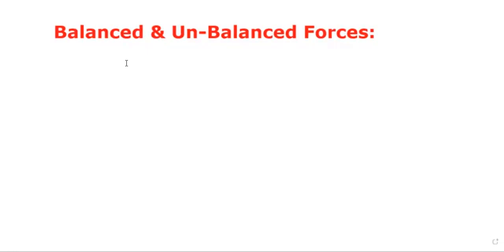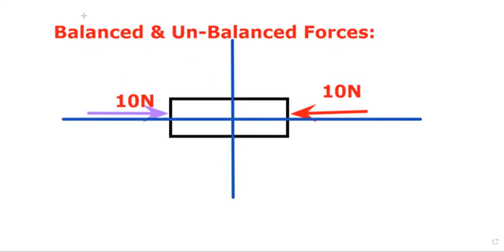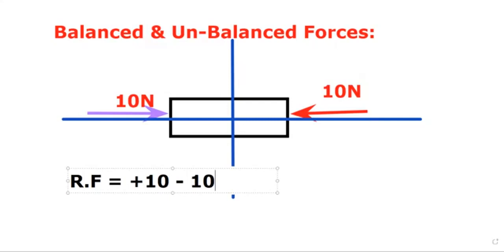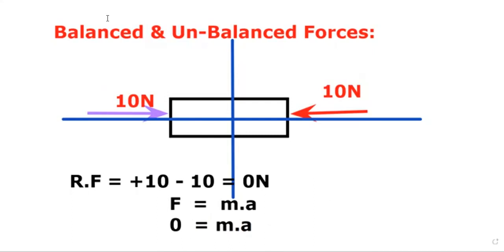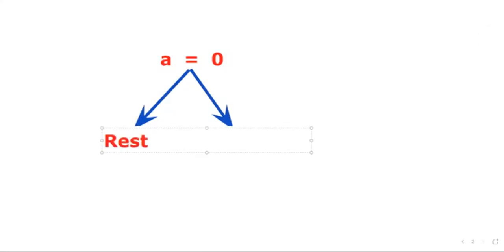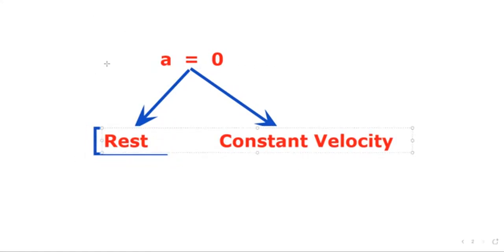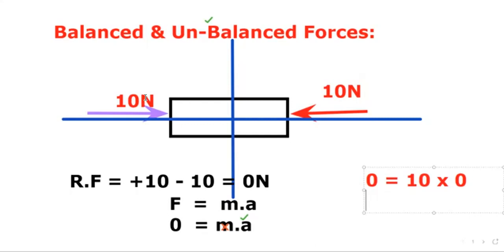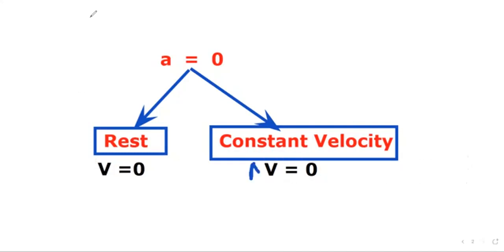3 Balance and Un Balance Forces (10/20)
3  Balance  and Un Balance Forces (10/20)